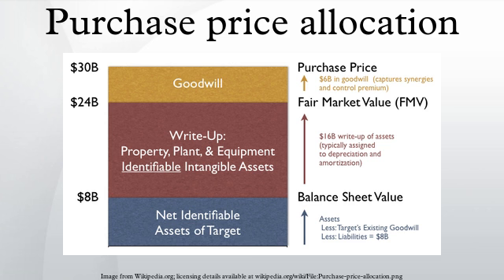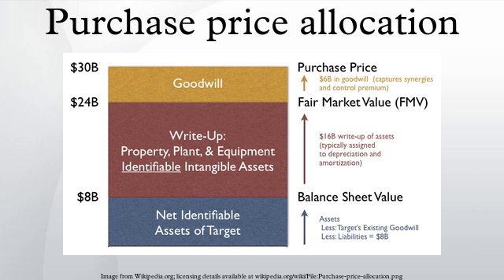Purchase price allocation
Purchase price allocation is an application of goodwill accounting whereby one company, when purchasing a second company, allocates the purchase price into various assets and liabilities acquired from the transaction.
In the United States, the process of conducting a PPA is typically conducted in accordance with the Financial Accounting Standards Board's Statement of Financial Accounting Standards No. 141 “Business Combinations”  and SFAS 142 “Goodwill and Other Intangible Assets”. Effective for financial statements issued for interim and annual periods ending after September 15, 2009, the FASB "Accounting Standards Codification" reorganizes the FASB statements and represents a single authoritative source of U.S. accounting and reporting standards for nongovernmental entities. The set of guidelines prescribed by SFAS 141r are generally found in ASC Topic 805. Outside the United States, the International Accounting Standards Board governs the process through the issuance of IFRS 3.